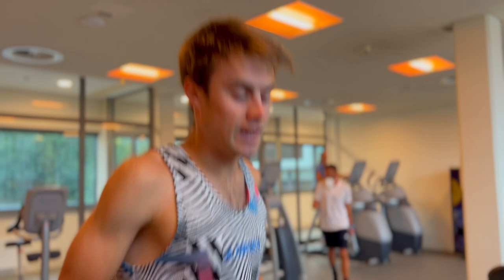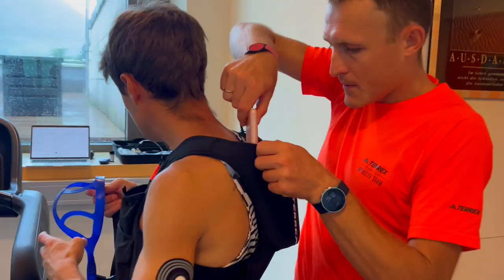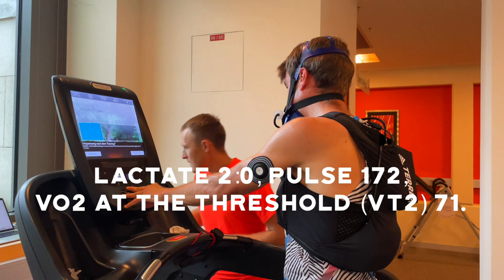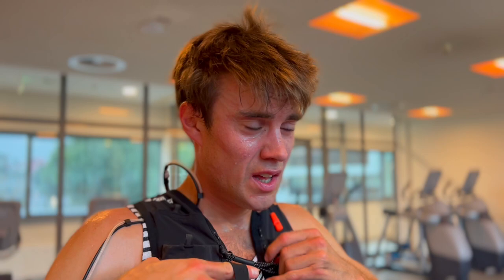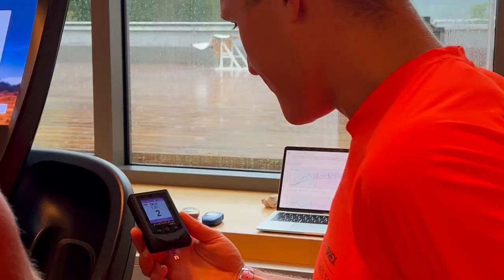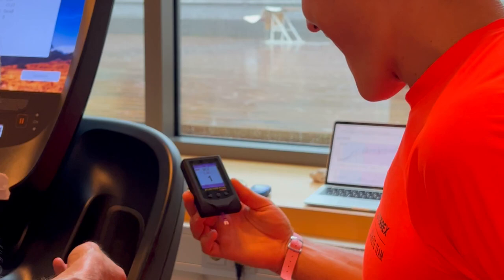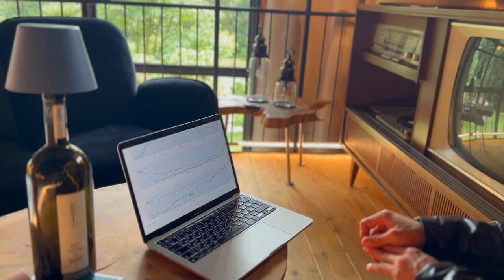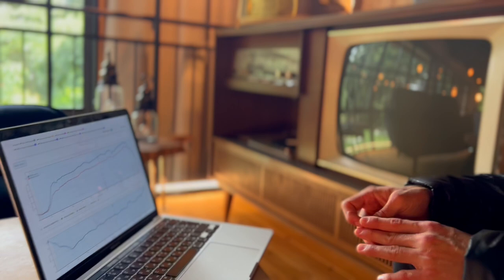PETTER ENGDAHL - Testing after winning on UTMB Mont Blanc 2022 - CCC ®. Vo2Max, FatMax, Thresholds.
3 weeks after the victory, Petter and I were at the training camp of the adidas TERREX team and did a couple of tests.

Peter Engdahl won the CCC  (Courmayeur-Champex-Chamonix), setting a new 100km event record (6100 mD+) in 9 hours and 53 minutes.